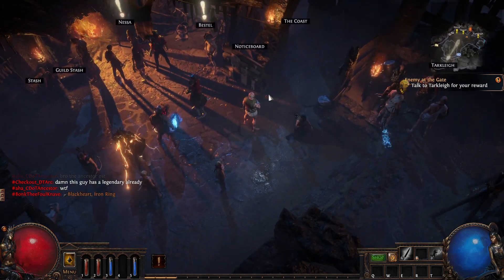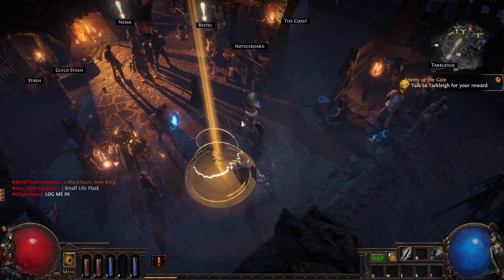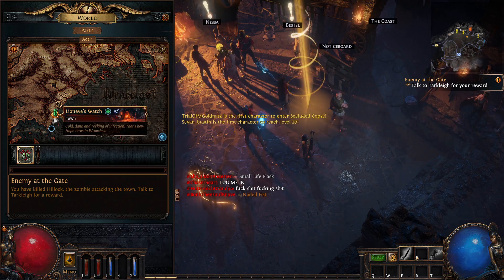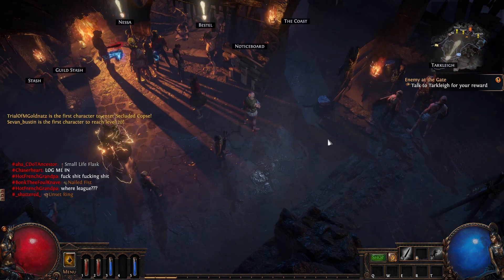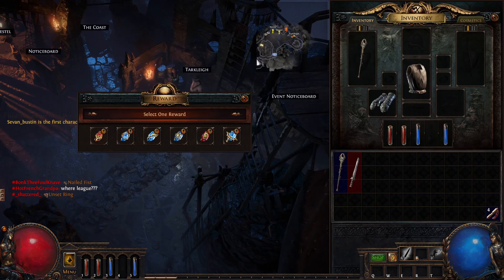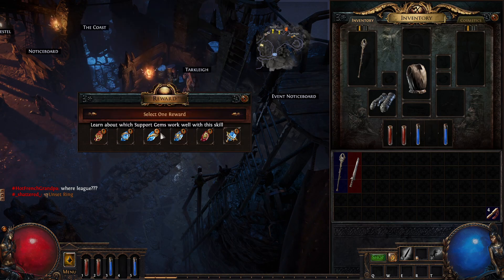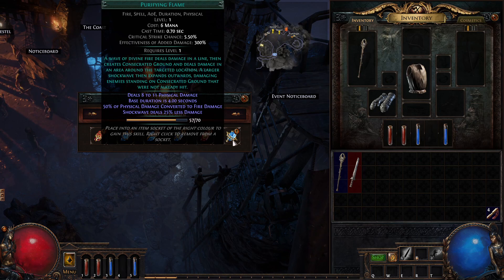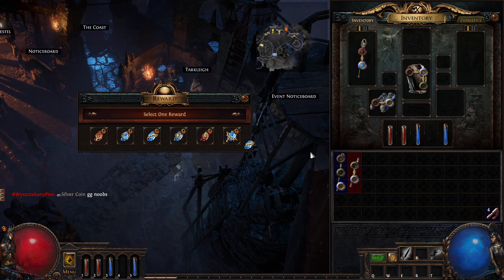Where to Find Tarkleigh in Path of Exile (Enemy at the Gate)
☕ If my Video Helped at all Please Consider Supporting me Here!  ☕

For An Alternative way to Support Send Crypto Here:
BTC  Adresss: 1CsKbciacQYAjQNW6DGqchBdd6JyTSrnq3
Ethereum/BNB/PolyGon Address: 0xAbfB7b2abFD9F5A9daf6a79dfFe73caD3cDdb5CD